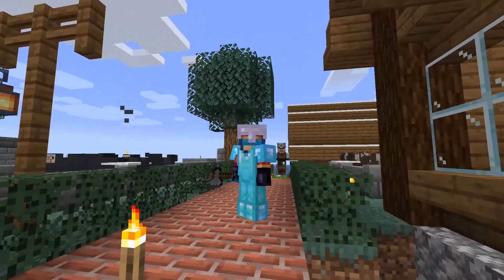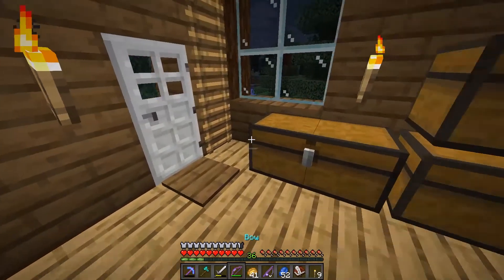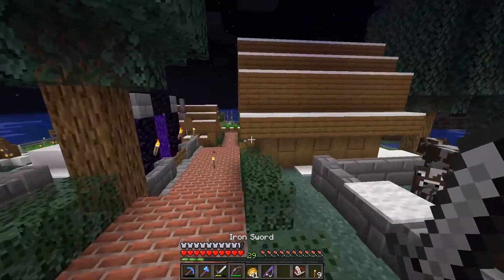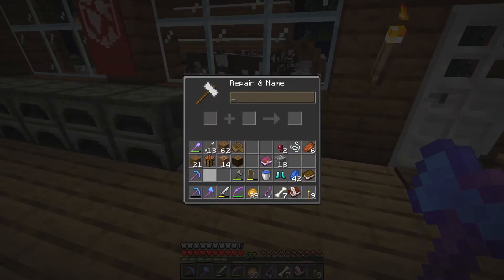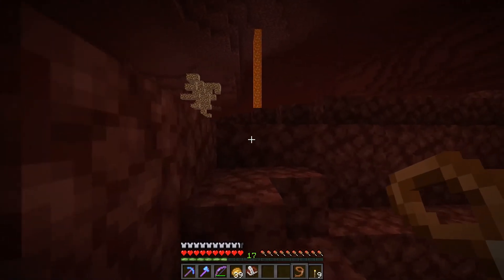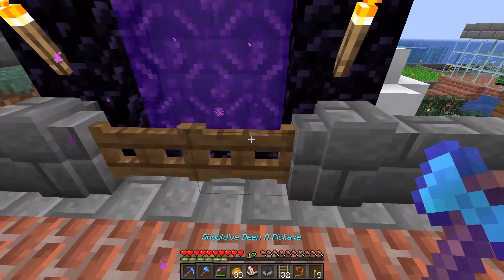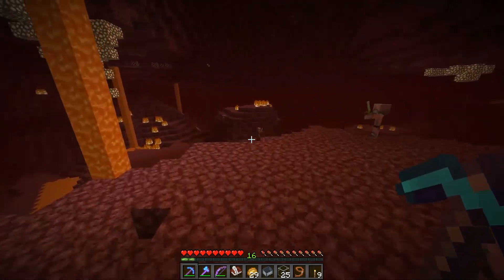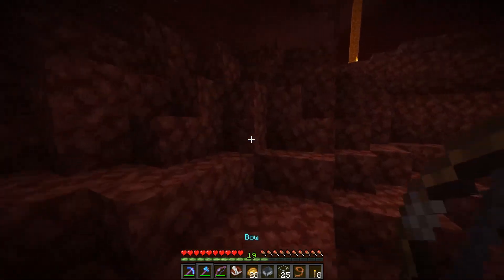Minecraft - Collect ALL The Mobs #10: A Step Backwards + Nether Exploration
Capture ALL The Mobs is a series where we attempt to capture every Mob in Vanilla Minecraft. Join me on this quest that may or may not kill us multiple times! Today we recapture a Zombie Pigman and explore the nether!